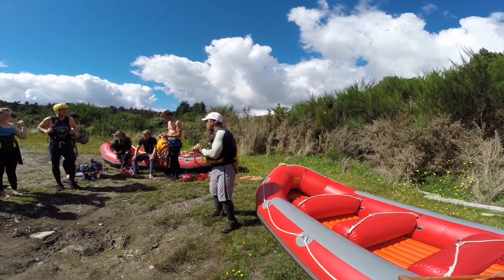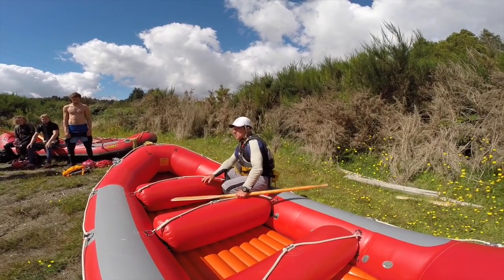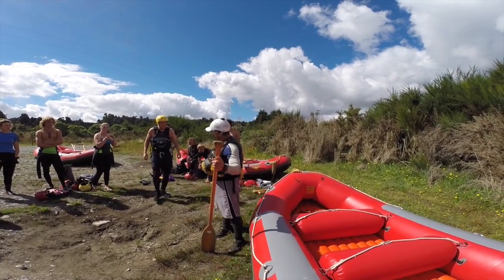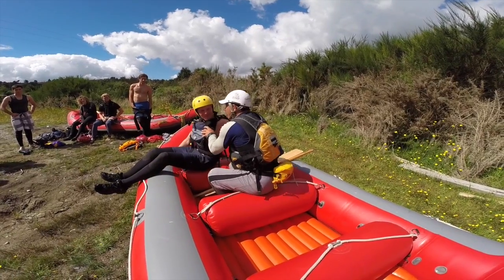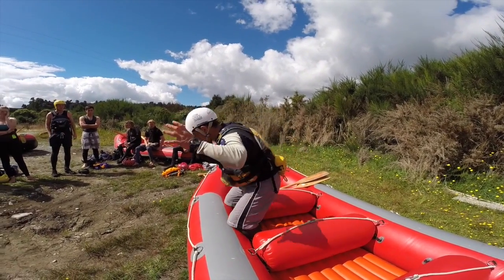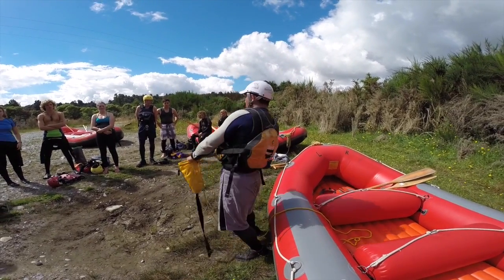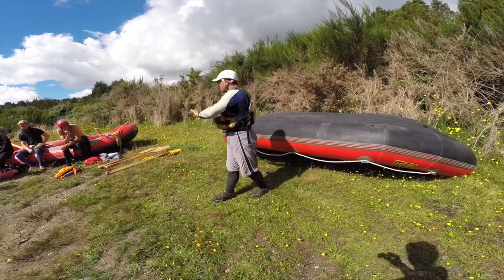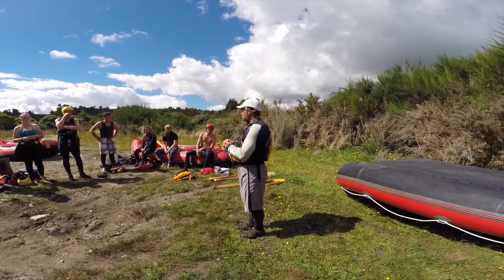Safety Talk Koryn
This video is about Safety Talk Koryn